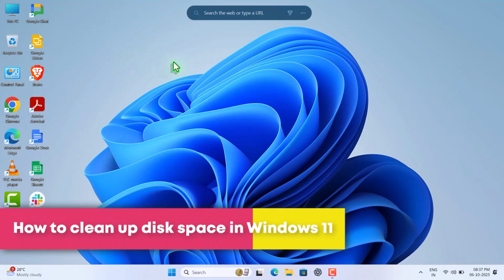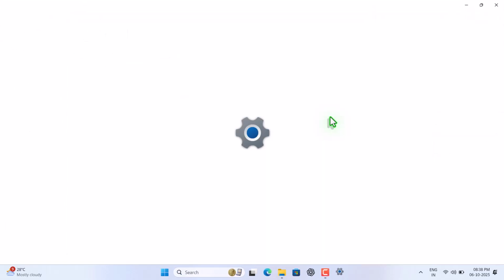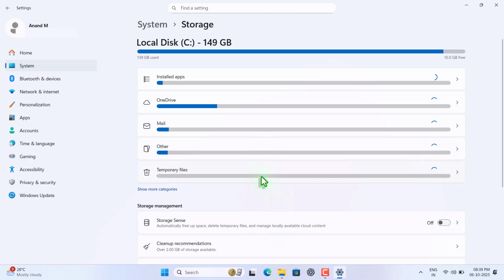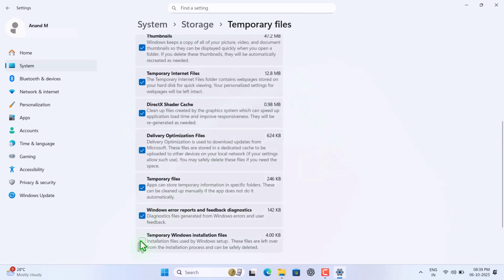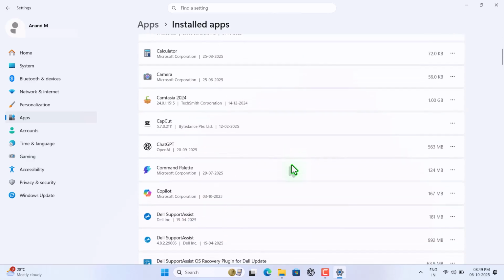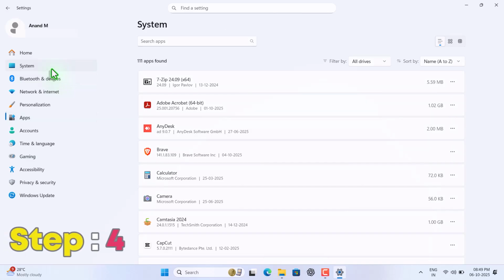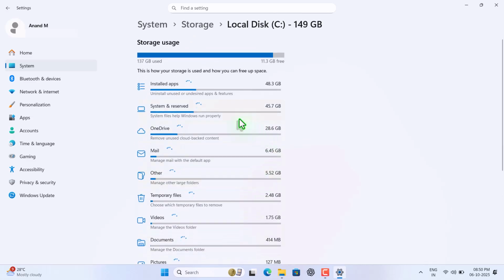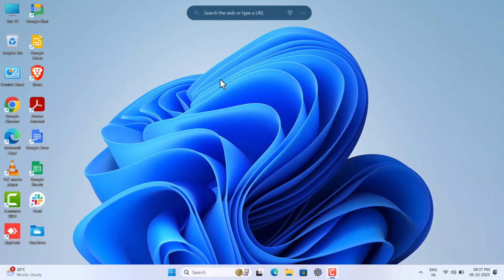How to Clean Up Disk Space in Windows 11 (2025) | Boost Speed & Free Storage Fast!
Is your Windows 11 PC running out of space or getting slow? 🖥️
In this video, I’ll show you step-by-step how to clean up disk space in Windows 11 and make your PC faster instantly — no third-party tools needed!

This method is safe, simple, and works perfectly in 2025 builds of Windows 11.

🧹 In This Video You’ll Learn:

👉 How to use Storage Sense to automatically clean files
👉 How to delete temporary files and cache
👉 How to clear the Windows Update cache
👉 How to use Disk Cleanup Tool (classic method)
👉 Bonus tip: Remove junk files and large unused apps

📈 Why This Helps:

✅ Frees up storage instantly
✅ Boosts system performance
✅ Fixes lag and improves boot time
✅ Keeps your PC optimized

👍 Like, 💬 Comment, and 🔁 Share if this video helped clean your PC.

clean up disk space windows 11, free up space windows 11, windows 11 storage sense, delete temp files windows 11, disk cleanup windows 11, speed up windows 11, windows 11 tutorial, windows 11 tips and tricks, techboyanand, clear cache windows 11, clean windows 11 pc, windows 11 optimization 2025
how to clean up disk space in windows 11,
how to free up space in windows 11 c drive,
clean up disk c windows 11,
how to clear up disk space windows 11,
how to free up disk space on windows 11 laptop,
how to clean up disk space on windows 11,
how to clear up disk space on windows 11,
how to free up disk space on windows 11 2024,
how to clean up your disk space windows 11,
how to clear disk space on windows 11,
how to free up disk space on windows 10/11,
how to free up space on windows 11 acer,
how to free up space on windows 11 disk c,
how to free up space on windows 11 c drive,
how to free up space on windows 11 dell laptop,
how to clean up disk space windows 11,
how to free up space on windows 11 for fortnite,
clean up disk space windows 11,
how to free up space on windows 11 in hindi,
how do i free up disk space on windows 11,
how to free up space on windows 11 onedrive,
how to free up space on windows 11 pro,
how to free up space on windows 11 tamil,
how to free up space on your disk windows 11,
how to free up space on windows 11 2025,
how to free up space on windows 11 2024,